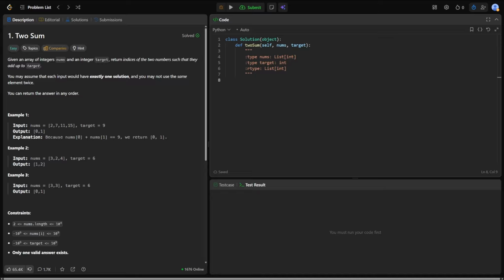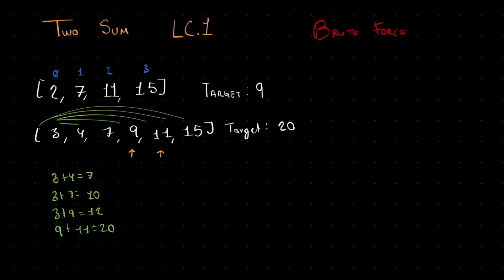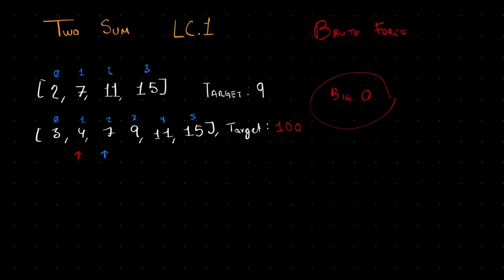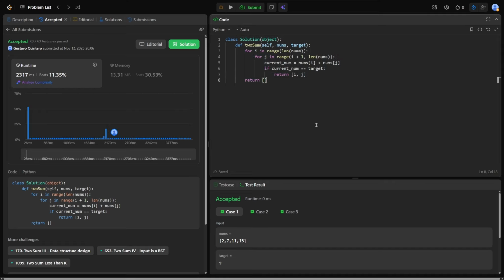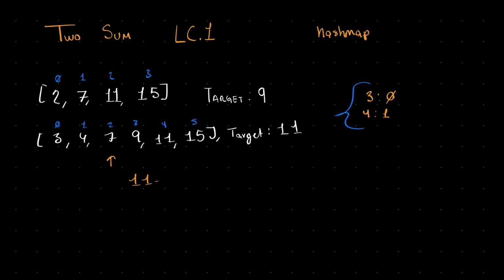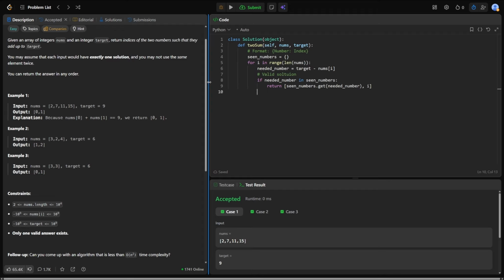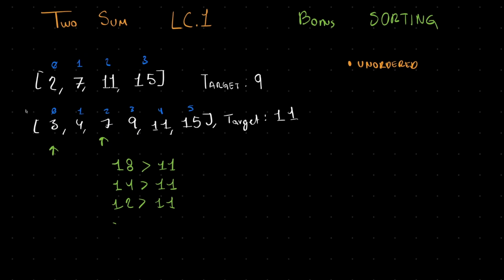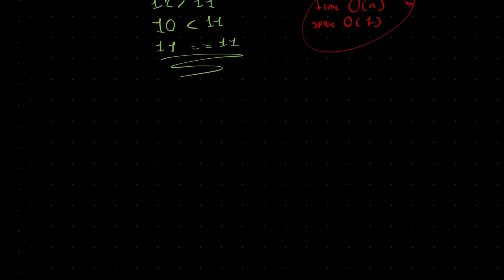LeetCode 1 — Two Sum | Full Solution Guide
In this video, we break down one of the most important coding interview problems: Two Sum.
I’ll walk you step-by-step through every major solution — from brute force to the optimal HashMap approach — and explain the intuition behind each one so you fully understand why the solutions work.

Whether you're preparing for FAANG interviews, studying for school, or trying to build strong problem-solving foundations, this full guide will help you master the patterns that show up over and over in technical interviews.

0:00 Intro
2:07 Brute Force Walkthrough
12:20 Brute Force Coding
14:39 Optimal Hashmap Walkthrough
21:58 Optimal Hashmap Coding
24:54 Bonus Sorting Approach Walkthrough
30:26 Bonus Sorting Coding

WHAT YOU’LL LEARN:
• Brute Force Two Sum (intuition + code)
• Optimal HashMap solution (O(n))
• Sorting + Two Pointers approach
• Time/space analysis
• Interviewer expectations and common mistakes